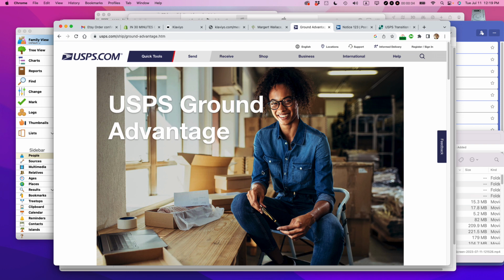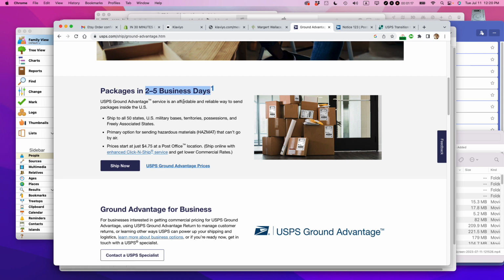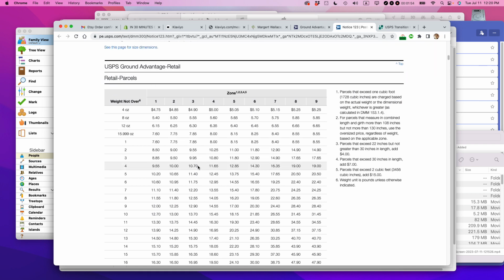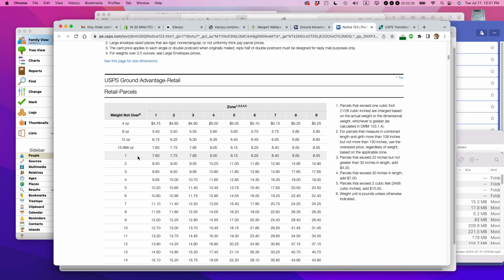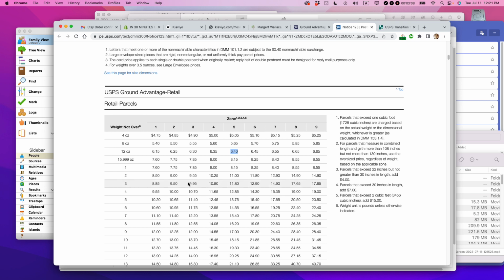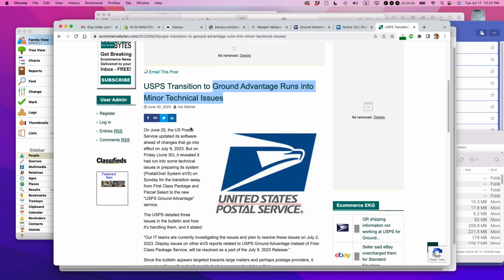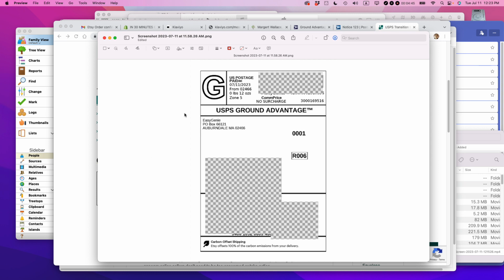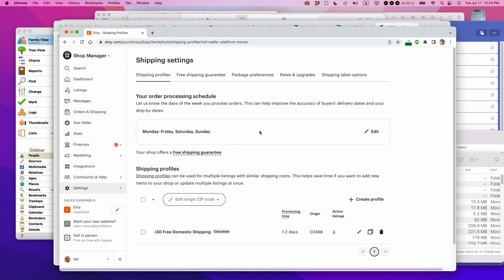USPS Ground Advantage vs. USPS First Class Packages for Etsy Sellers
DESCRIPTION: USPS Ground Advantage is a new service that replaces First Class packages and some Priority Mail and Parcel Select options. Here's a rundown of how it works for Etsy sellers.